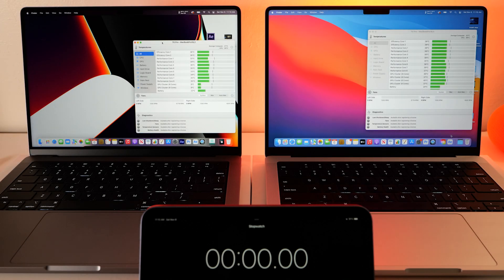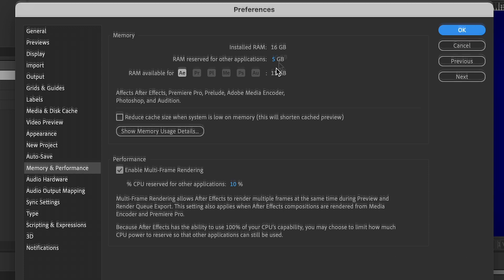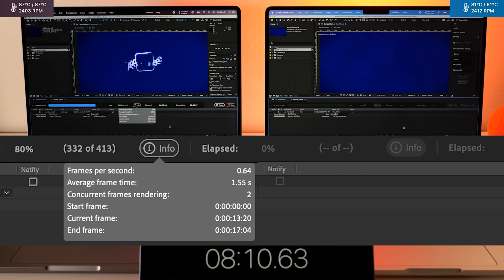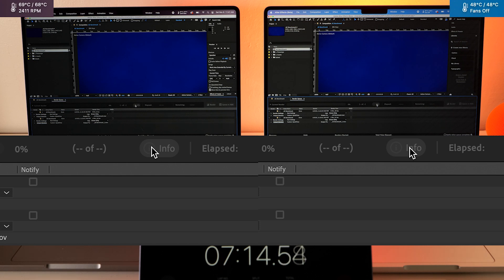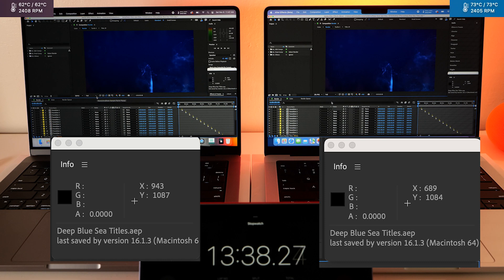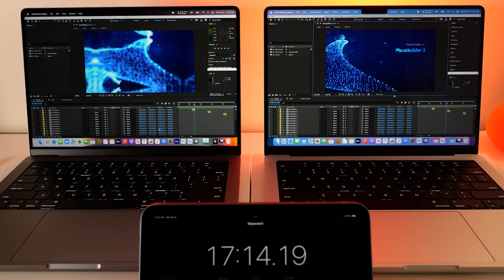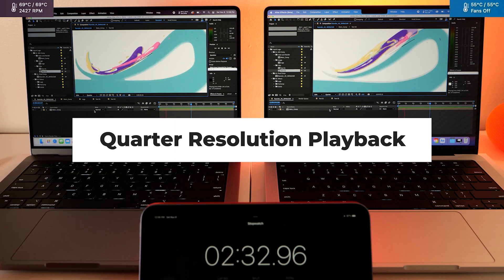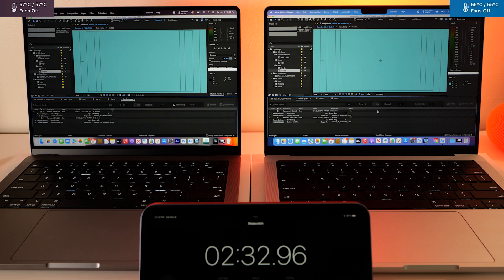Apple M1 PRO vs M1 MAX : After Effects BETA Multi-Frame Rendering Test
We loaded up After Effects Beta to try out the new Apple chips in two new 14" MacBook Pros.  One Macbook is an (almost) base model with a PRO Chip and the other is a fully loaded MAX Chip version.  Multi-Frame Rendering definitely took advantage of all these extra cores, really exciting stuff.  Thank you everyone for the tips on this new release, please let us know if there is anything else you would like to see.  Take care!

Specs:
- 14‑inch MacBook Pro - Space Grey  $2599 (Base model 14 with $300 CPU+ GPU Upgrade)
* Apple M1 Pro with 10-core CPU, 16-core GPU, 16-core Neural Engine
* 16GB unified memory
* 1TB SSD storage
* 96W USB-C Power Adapter
* 14-inch Liquid Retina XDR display
* Three Thunderbolt 4 ports, HDMI port, SDXC card slot, MagSafe 3 port
* Backlit Magic Keyboard with Touch ID - US English

- 14‑inch MacBook Pro - Silver $4100 (Fully Loaded 14 inch version)
* 64GB unified memory
* 2TB SSD storage
* 140W USB-C Power Adapter
* 14-inch Liquid Retina XDR display

Product Links:
*2021 Apple MacBook Pro (14-inch, Apple M1 Pro chip with 8core CPU and 14core GPU, 16GB RAM, 512GB SSD) - Space Gray

Timecodes
0:00 - New AE Beta on Pro-Max Chips
1:27 - How to turn on Multi-Frame Rendering
2:29 - Benchmark File ProRes 422 Export Test
4:00 - Benchmark Animation Export Test
5:55 - Benchmark Resolution Playback Test
7:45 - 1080p Resolution Playback Test #2
9:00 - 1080p ProRes 422 Export Test #2
10:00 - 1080p Animation Export Test #2
11:10 - 4K session Resolution Playback Test #3
11:50 - 4K session ProRes 422 Export Test 3
12: 18 - 4K session Animation Export # 3